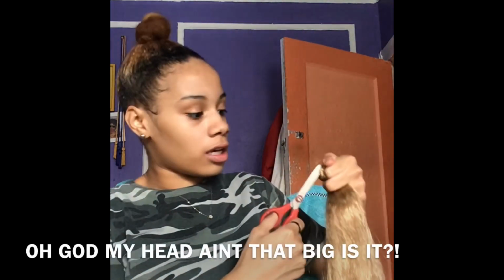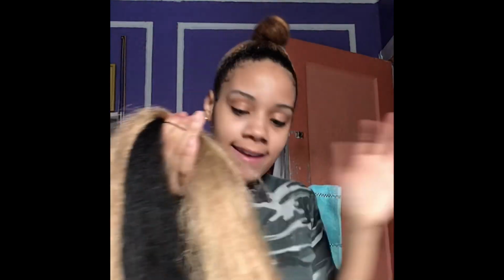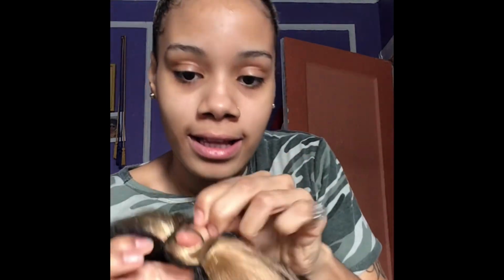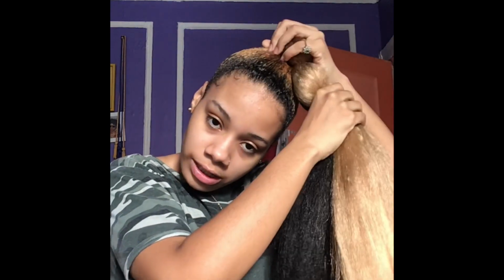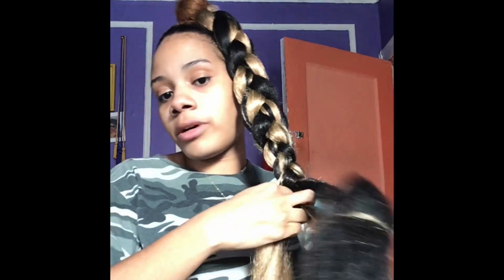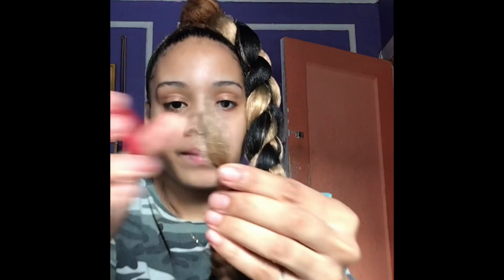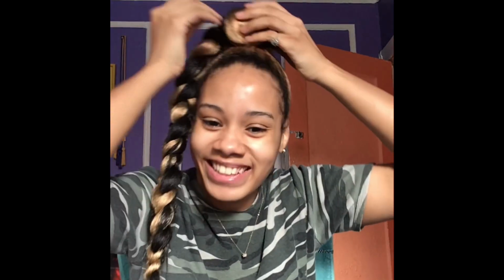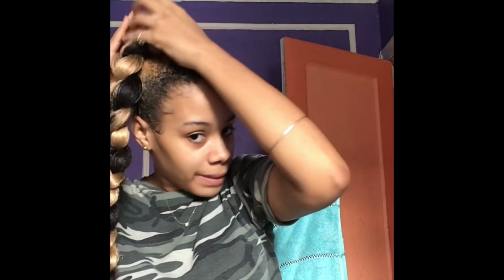JUMBO BRAID TUTORIAL | MARIE LOVE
Start the new year off with a quick very affordable style. I am feeling so much better since I've been out the hospital as well. Love ya!!❤️.